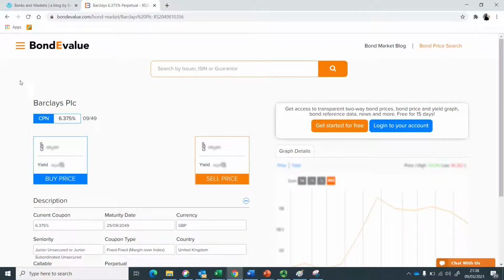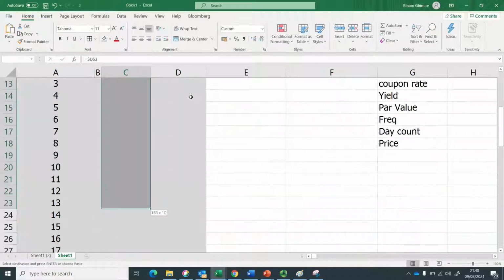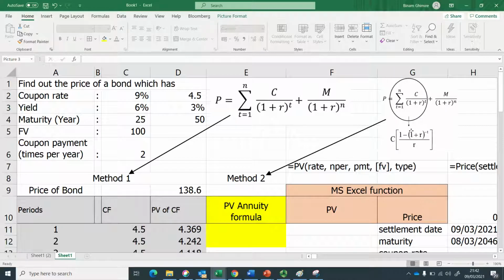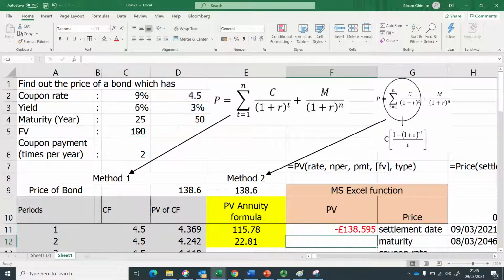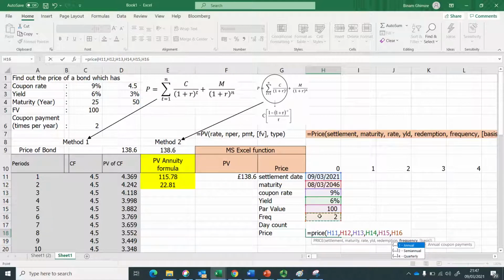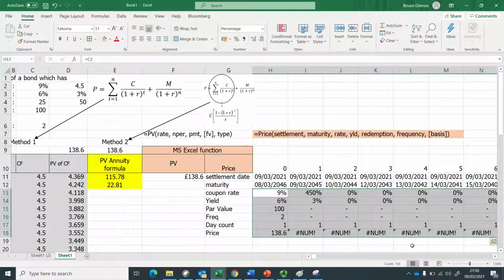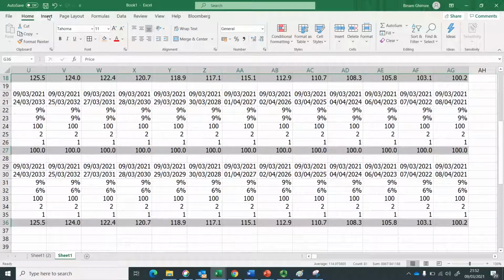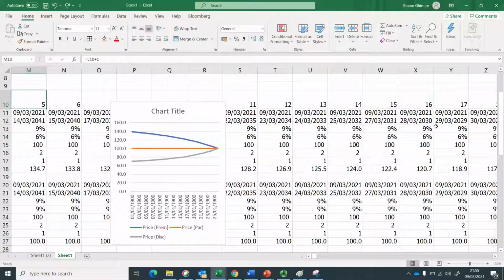Price of Bond simple 4 methods, also Bond selling at Premium, Par and Discount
Also helpful for CFA, FRM candidates, this video shows you four different ways to compute the Price of a Bond and you will also be familiar with bond related terminologies including when bonds will sell at premium, at par and at discount